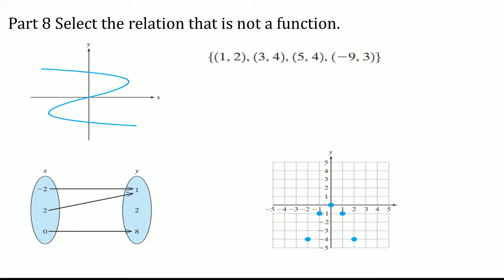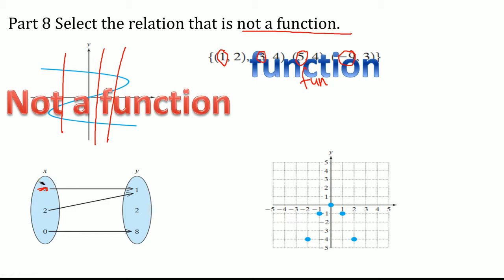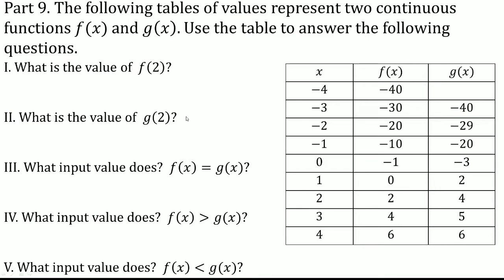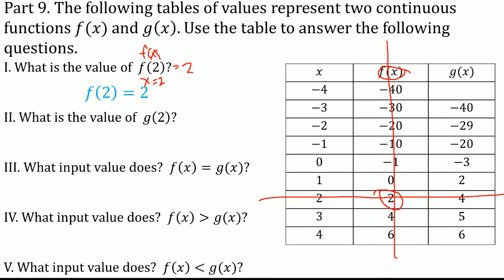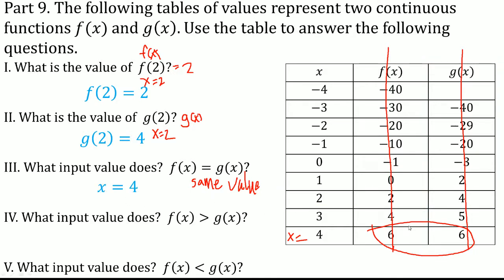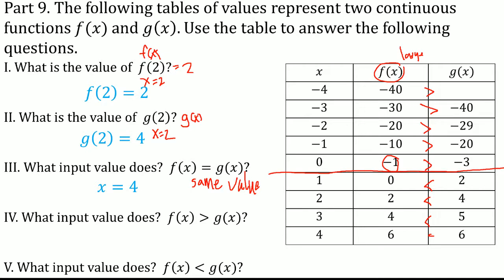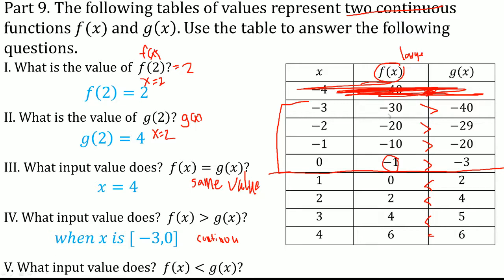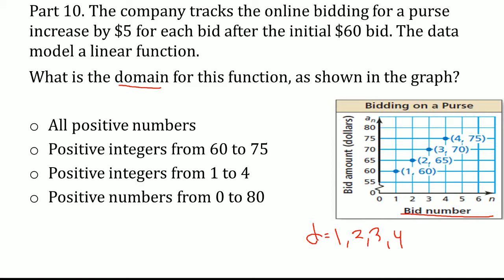Page 5and6 of IM1 Honor Mod 3 Reiew Packet Solution